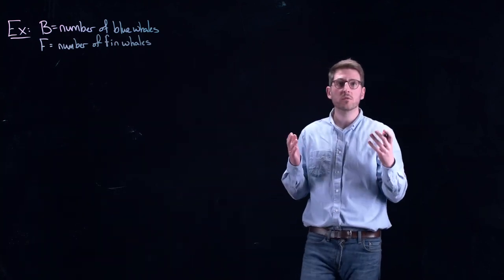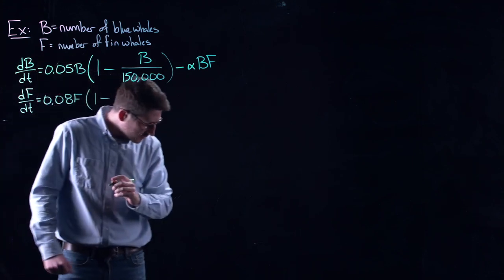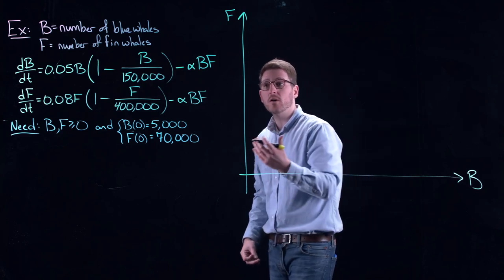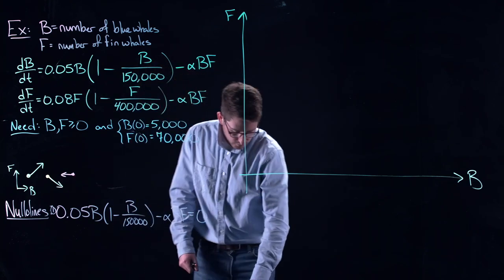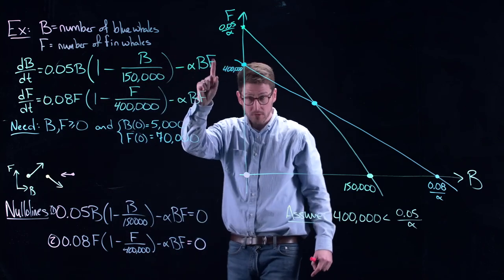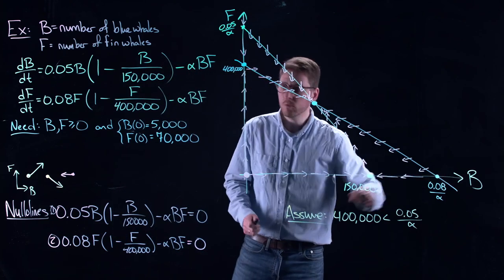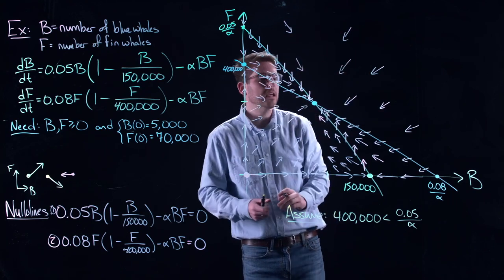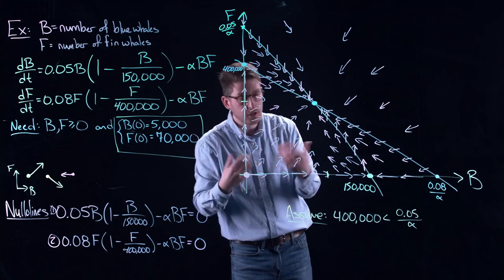Phase Plane Diagrams - Math Modelling | Lecture 12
In this lecture we will continue with our diagram-based analysis of dynamical systems, but now look at differential equations with two coupled dependent variables. We demonstrate an extension of the phase line diagram to planar dynamical systems, resulting in the method of phase plane diagrams. We illustrate the process with a modelling example and demonstrate how to use phase plane diagrams to answer questions in mathematical modelling.